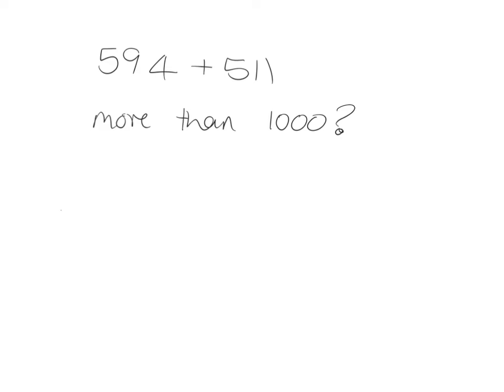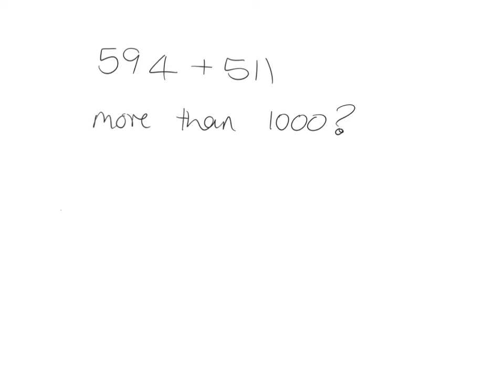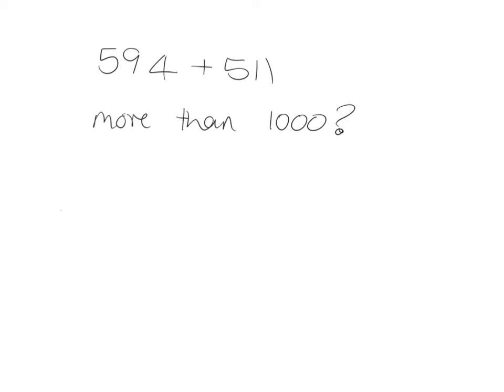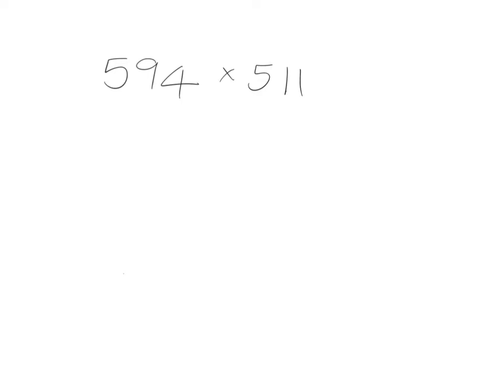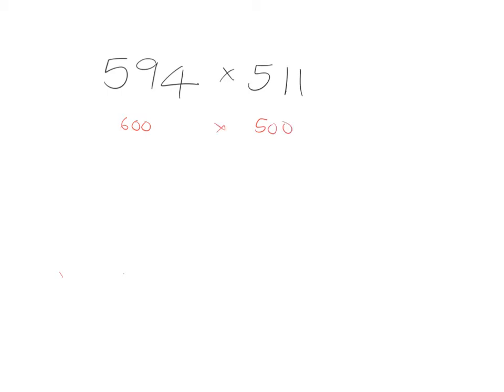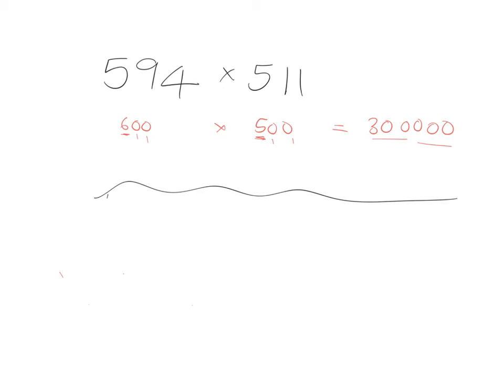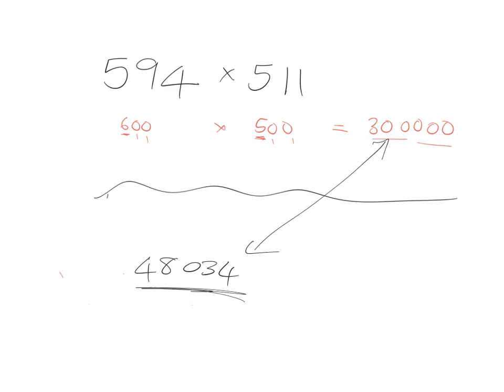Whole numbers 7.6 Estimation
Lesson code: Grade 7 Whole numbers lesson 6